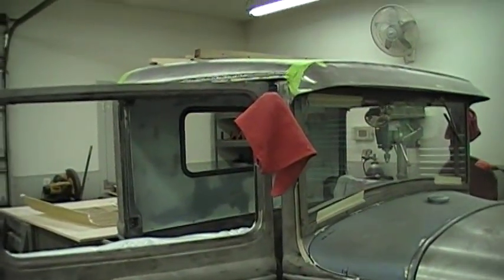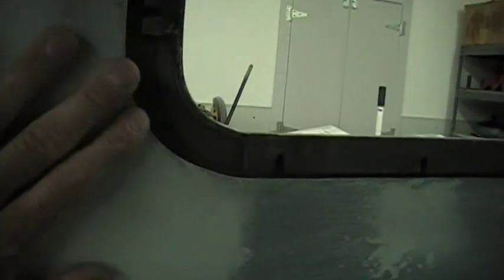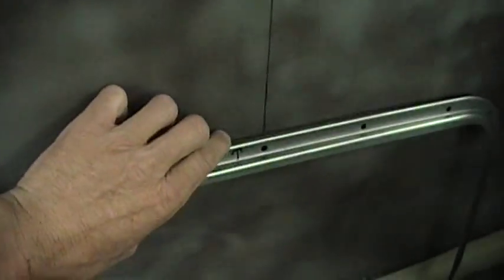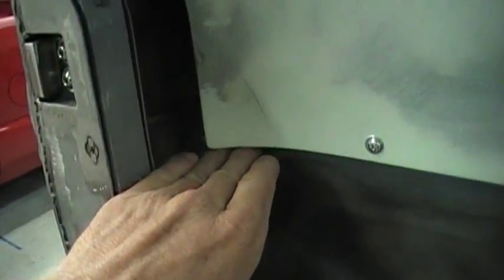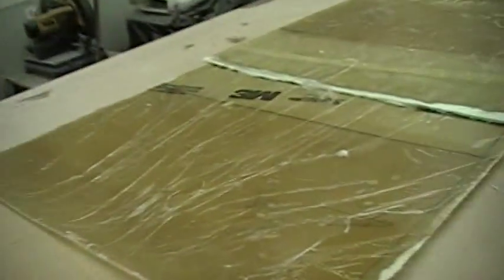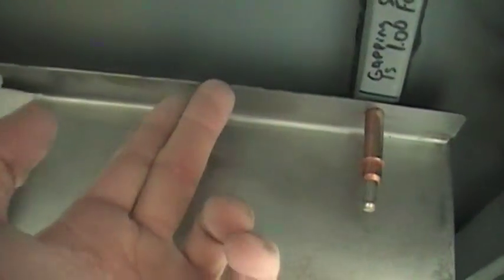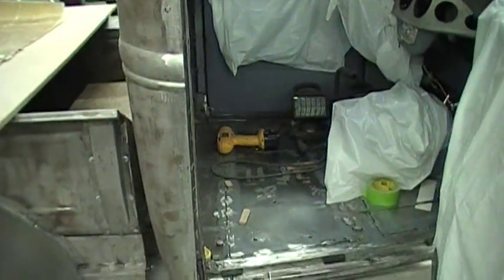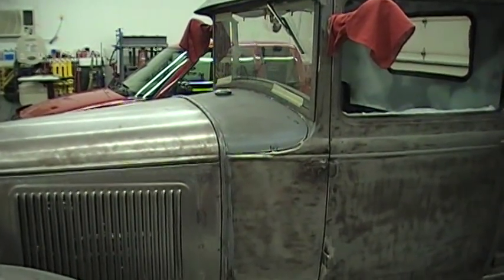31 Ford Model A pickup 33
Update on the headliner and backboard on my model A pickup thanks for stopping by !!! Terry ,Julie,and Sierra.